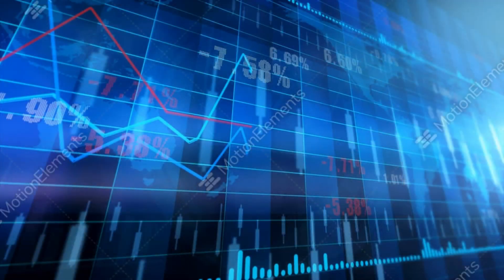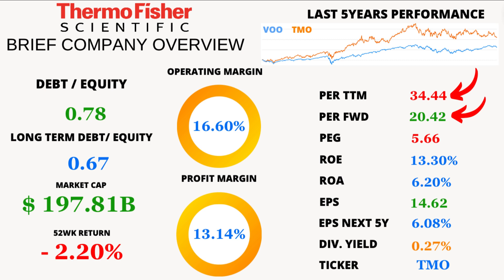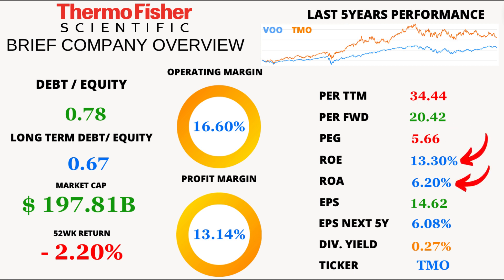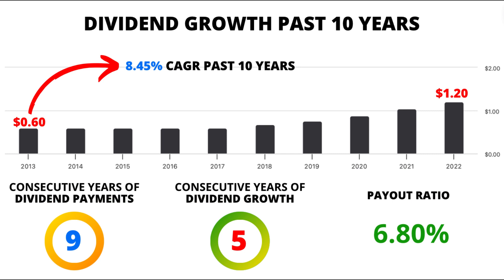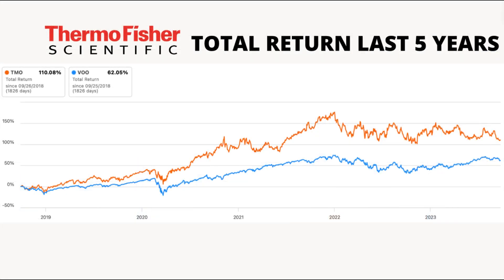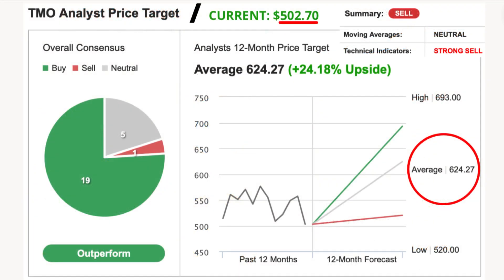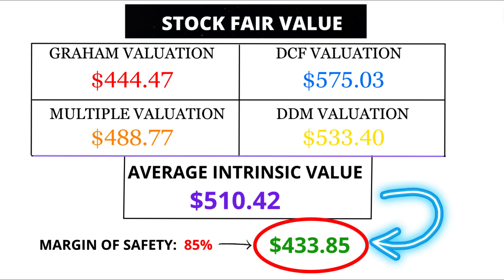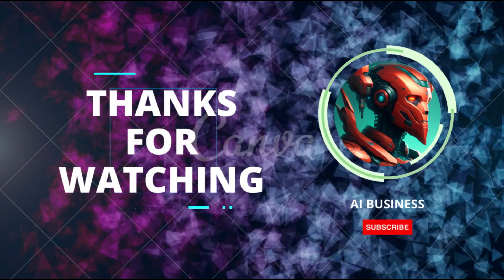Can Experts Accurately Estimate The Intrinsic Value 💰Of Thermo Fisher? | 🔥Quick Stock Analysis🔥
Hey there, financial enthusiasts! 💰 Ready to dive into the world of Thermo Fisher Scientific with us? We just broke down all the numbers you need to know about this powerhouse stock: PER, PEG, ROE, and so much more! 📈📊

Let's keep the conversation going: What are your thoughts on TMO's valuation and potential for growth? Drop your comments below! ⬇️